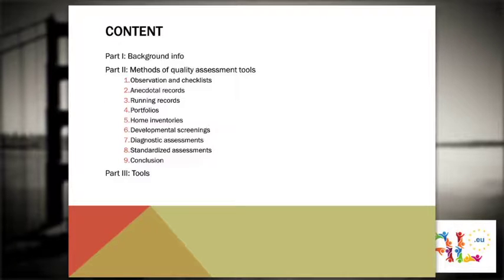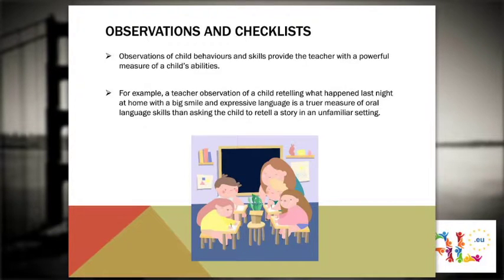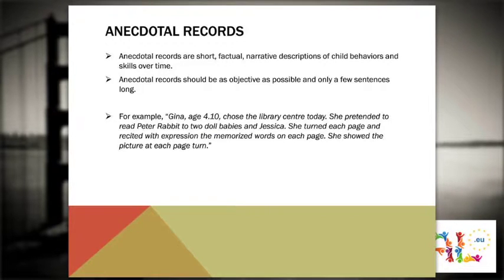A2 - Methods for Use in Monitoring Children development by UC Limburg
Webinar under Educational sector